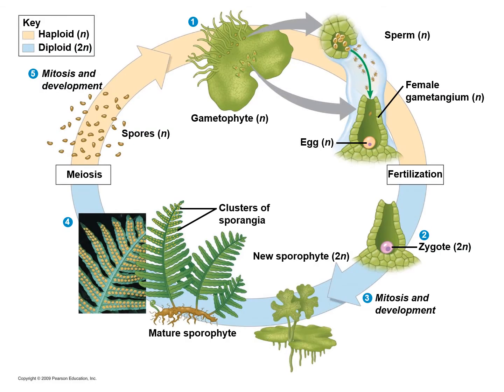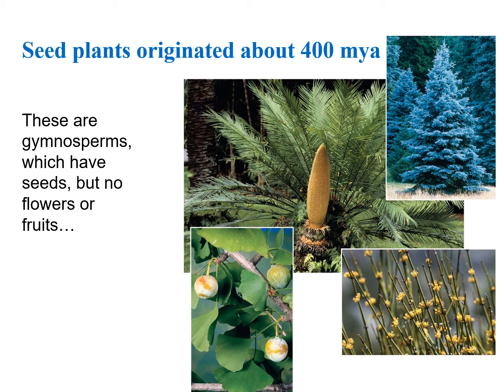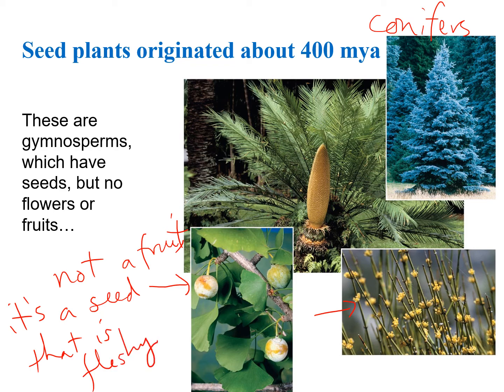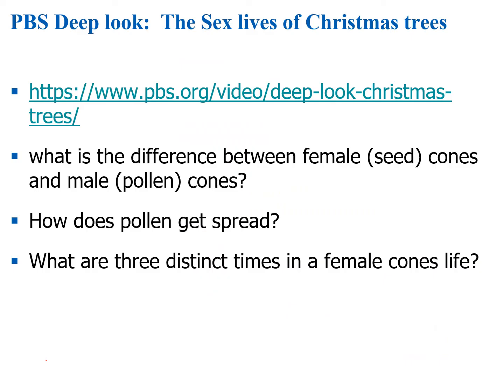Day 21 Plant Evolution Sp20 part 4 recorded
Ferns to Gymnosperms